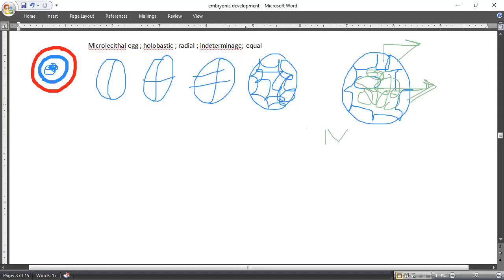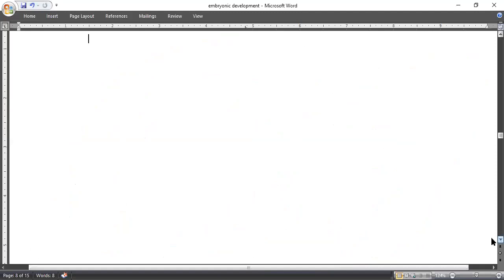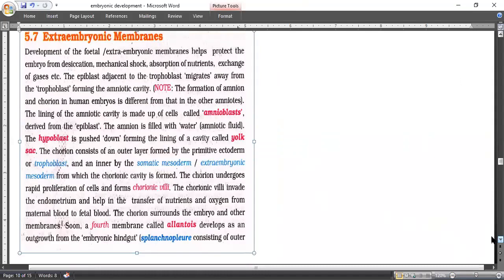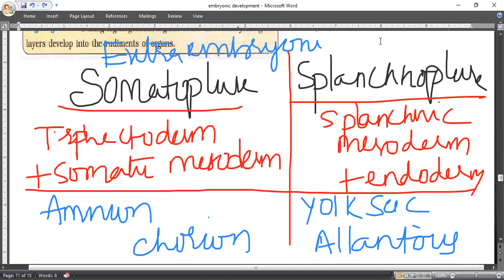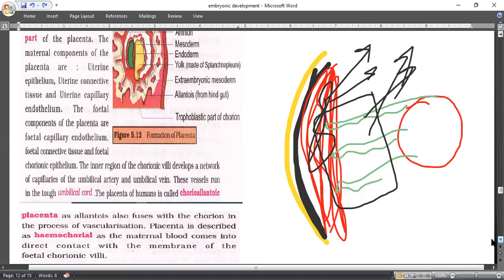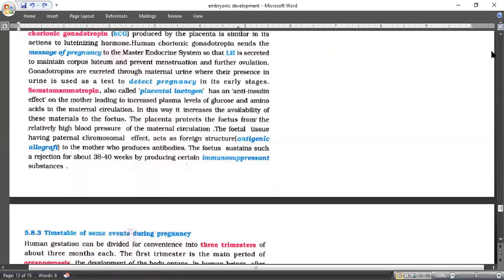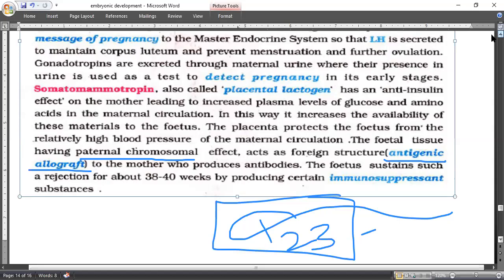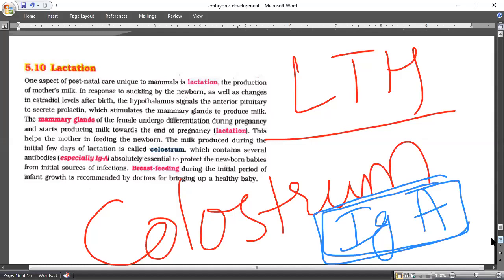HUMAN EMBRYONIC DEVELOPMENT PART 2 FOR NEET BY SRIKANTH SIR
Time table of some events during pregnancy

1. No.of trimesters which human gestation is divided…
2. Each trimester contain
3. The trimester which is main period of organogenesis is
4. Development of body organ is called…
5. Heart of embryo is formed at this time…
6. Time period of gestation which embryo is without heart….
7. First sign of growing foetus may be noticed by listening to these…
8. New developments by the end of second month of pregnancy ….
9. The first movements of the foetus and appearance of hair on the head are usually observed during this time.
10. Body is covered with hair, eyelids separates, eyelashes are formed during the time…
11. Foetus is fully developed and ready for delivery by this time…
12. Unique event happened in embryo after one month of pregnancy…
13. Unique event  happened in embryo by the end of second month of pregnancy…
14. Unique events of embryo by the end of 12 weeks…
15. Embryo after 1st trimester with
16. Major events during fifth month is
17. Major event by the end of 24 weeks….
18. Foetus after 2nd trimester is with ….
19. Foetus after 3rd trimester is with ….
20. Formation of Heart in foetus by the end of this month.
21. we can hear heart sounds with stethoscope by the end of this month.
22. Foetus develops limbs and digits by the end of this month.
23. Major organ systems are formed by the end of this month
24. Limbs and external genital organs are formed by this time
25. First movements of foetus occurs by the this time.
26. Appearance of hair usually observed during this month.
27. Body is covered with fine hair, eyelid – separate and eye lashes are formed by the end of this month.
28.        Major event on Ist month ---
29.       Major event on IInd month ---
30. Major event on IIIrd month
31. Major event on Vth month
32. Major event on VI th month

Parturition

1. Child birth begins with ---
2. A series of strong , rhythmic uterine contractions that push the fetus and placenta out of the body are called ---
3. The process of delivery of foetus is called
4. Complex mechanism helpful for parturition
is
5. The signals for parturition originate from
6. Foetal ejection reflex means
7. Mild uterine contractions induced by fully developed foetus and the placenta are called ---
8. Foetal ejection reflex induce the production of this hormone ---
9. Hormone released from maternal pituitary due to foetal ejection reflex ---
10. Hormone which acts on the uterine muscle and causes stronger uterine contractions, which in turn stimulates the more secretions of oxytocin ---
11. The stimulatory reflex between the uterine contractions and oxytocin secretions continues and it results
12. Hormone responsible for the expulsion of baby through the birth canal
13. Materials expelled out of the uterus through birth canal after the delivery of infant ---
Lactation
1. Post natal care unique to mammals is ---
2. Production of mother milk is called ---
3. In response to suckling by the new born , as well as changes in THIS hormone levels after birth the hypothalamus signals the anterior pituitory to secrete THIS  hormone , which stimulates the mammary glands to produce milk ---
4. Antibodies of Colostrum which are absolutely essential to protect the new born babies from initial source of infections---
5. The mammary glands of the female undergo differentiation  during  pregnancy and starts producing milk towards the end of pregnancy ( true / False)
6. The milk produced during the initial few days of lactation is called ---
7. Doctors recommendation for bringing up a healthy baby , during the intial peiod of infant growth ---